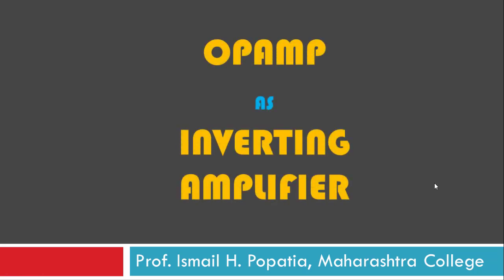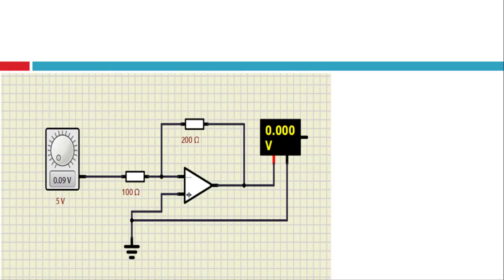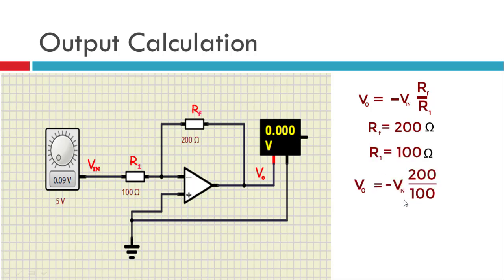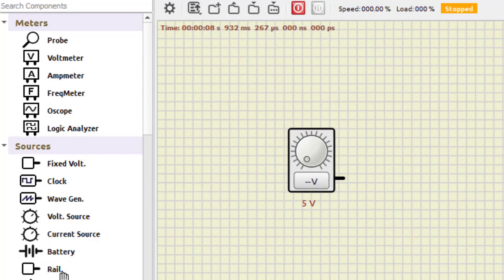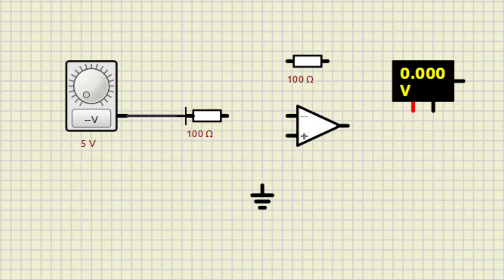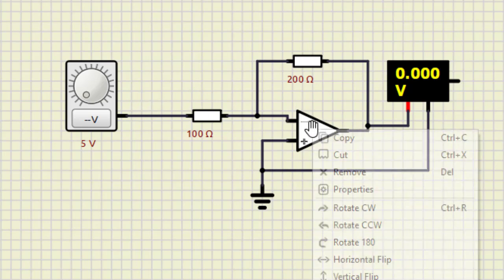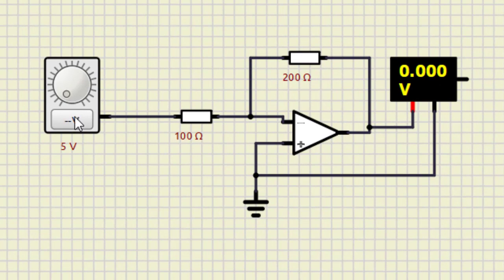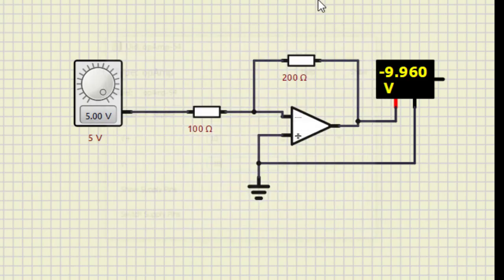OPAMP as Inverting Amplifier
🔧 Immerse yourself in the art of signal inversion with our latest video!
🌐 Join us as we delve into the capabilities of Operational Amplifiers (OP-AMPs) in the configuration of an Inverting Amplifier, all brought to life through a comprehensive simulation using the SimulIDE software simulator. Get ready for a detailed exploration, clear explanations, and a hands-on demonstration of signal inversion with accuracy.
🔍 Key Highlights:
🔌 1. Inverting Amplification Unveiled: Witness the transformative power of an OP-AMP configured as an Inverting Amplifier. Follow along as we guide you through the intricacies of simulating this configuration, showcasing how the output accurately inverts the input signal with precision.
💡 2. SimulIDE Showcase: Immerse yourself in the SimulIDE showcase, where we connect the OP-AMP in a practical circuit. Experience the real-time simulation as the Inverting Amplifier impeccably inverts the input signal, providing clear insights into the signal processing capabilities of operational amplifiers.
📈 3. Clear and Insightful Explanations: Enjoy step-by-step explanations, breaking down the principles behind OP-AMPs functioning as Inverting Amplifiers. Whether you're a novice or an experienced enthusiast, our goal is to make complex concepts accessible, fostering a deeper understanding of OP-AMP behavior.
🌟 4. Practical Applications: Gain valuable insights into the applications of OP-AMP Inverting Amplifiers. Understand how this configuration is employed in electronic circuits to achieve precise signal inversion, making it an essential tool in various applications.
This video caters to electronics enthusiasts, students, and anyone curious about the capabilities of operational amplifiers in signal inversion. Whether you're just starting out or looking to deepen your knowledge, this simulation and explanation offer valuable insights into the principles of OP-AMPs as Inverting Amplifiers.
🔗 Resources:
🤝 Join the Discussion:
Share your thoughts, questions, and experiences in the comments section below. Let's build a community passionate about experimenting with electronics and mastering the precision of operational amplifier configurations!